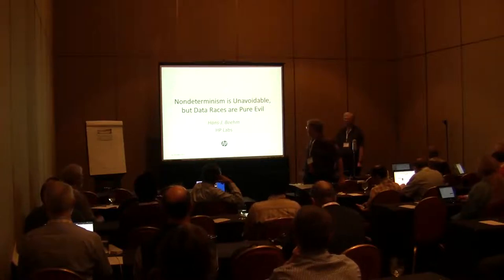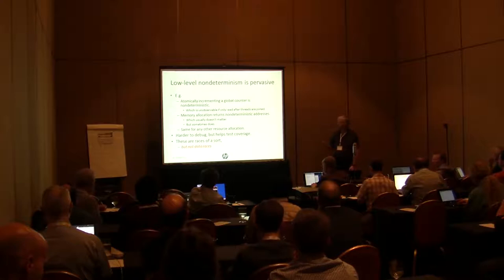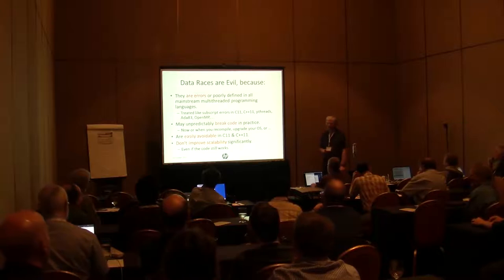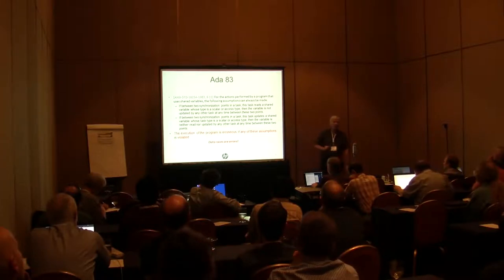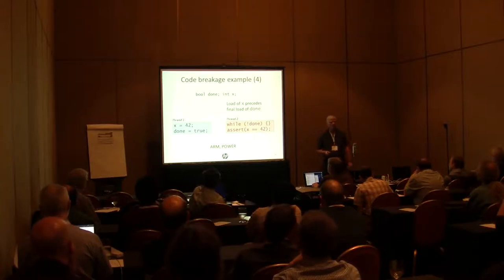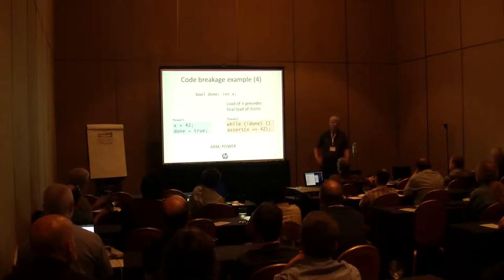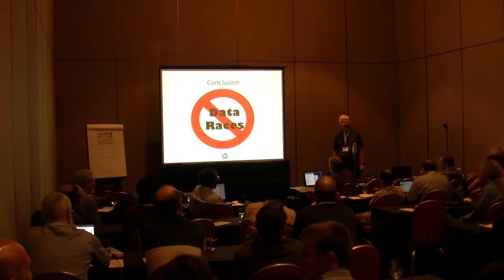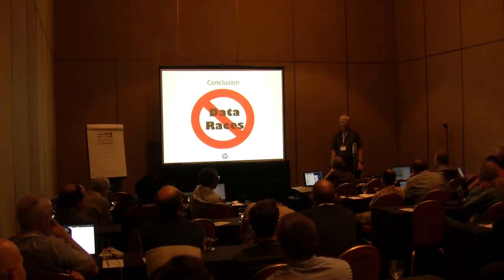Nondeterminism is unavoidable, but data races are pure evil, Hans Boehm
Paper Abstract:

Modern mainstream programming languages distinguish between "atomic" (or sometimes "volatile") variables, and ordinary data. Atomic accesses are treated as synchronization constructs, and support concurrent access with well-defined semantics. In contrast, concurrent accesses to ordinary data, if at least one access is an update, constitute a data race. Code with data races does not have well-defined semantics. Usually such code may fail completely when recompiled or run on a different operating system version. In C and C++ data races are equivalent to assignments to out-of-bounds array elements; any data race can result in arbitrary failures, including application crashes, hangs, and inexplicably and completely wrong answers.

These language specifications, combined with implementation realities, make it unsafe to exploit "benign" data races to obtain performance, even if we are willing to tolerate approximate answers. Furthermore, even if we happen to get lucky, and code with data races happens to execute correctly with our current compiler, data races provide at best inconsequential performance advantages over atomics. In fact, there are interesting, and probably common, cases in which data races provide only a minor performance advantage, even over pervasive locking to avoid them, at sufficiently large core counts. We demonstrate such a case.